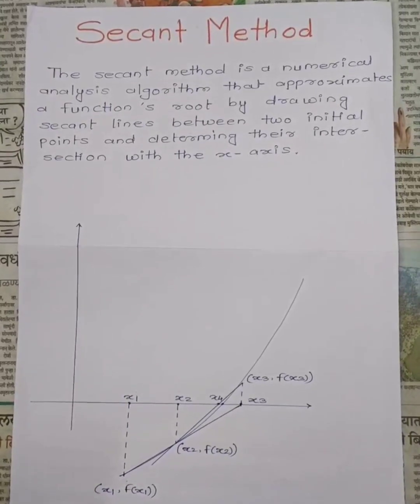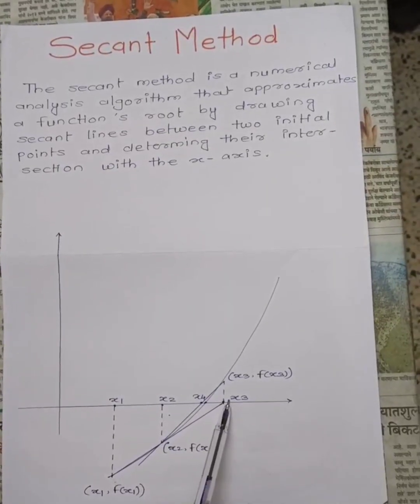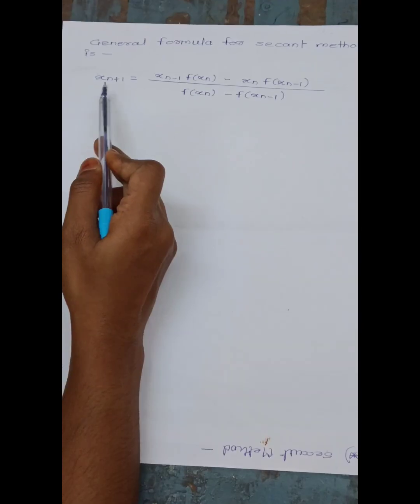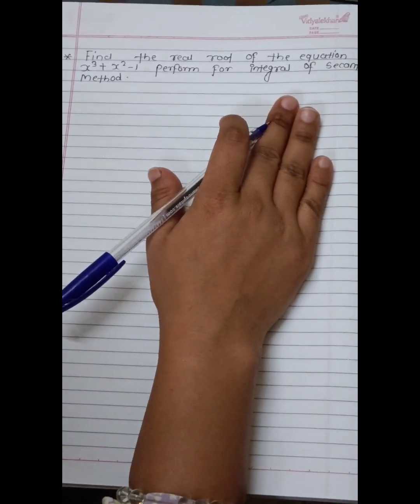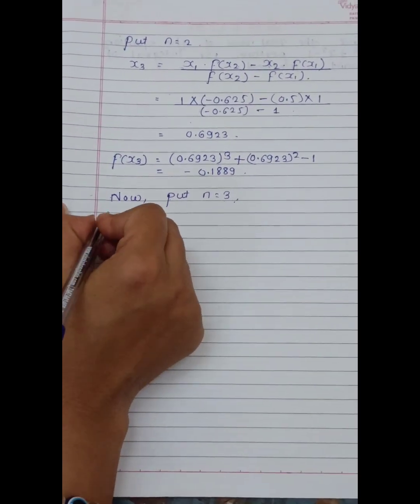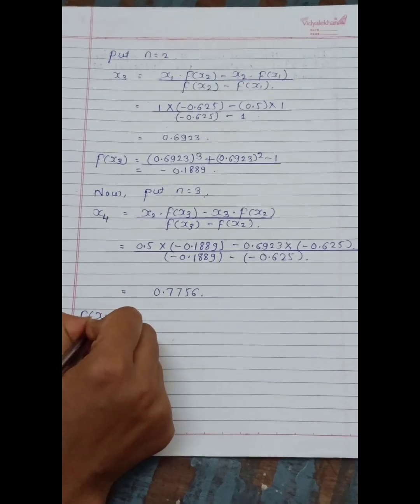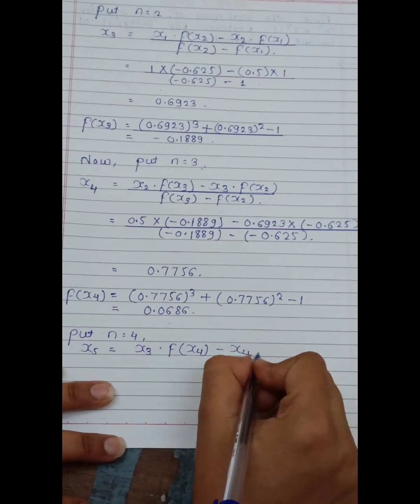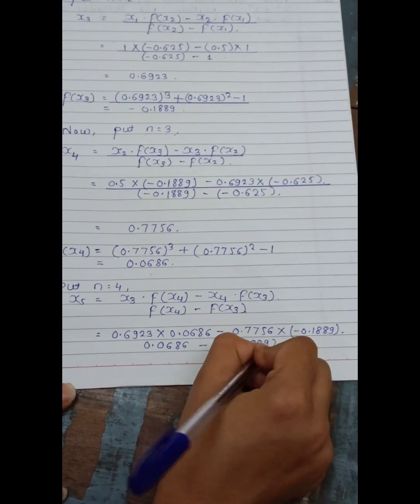'SECANT METHOD' __By Kimaya Randaye & Puja Patle.